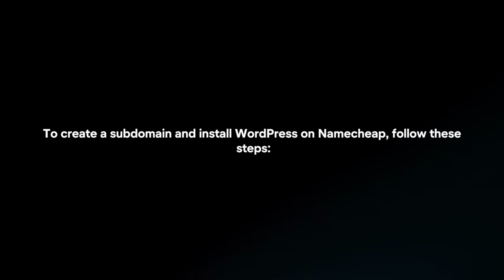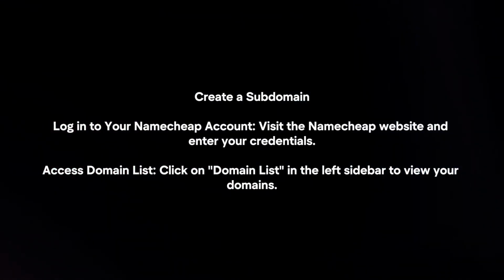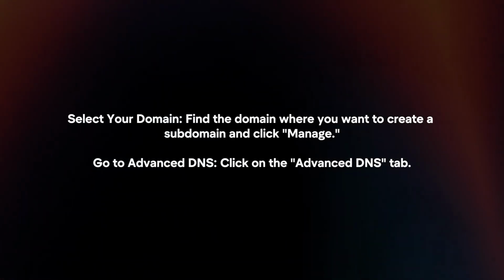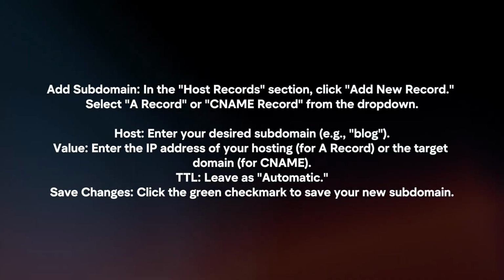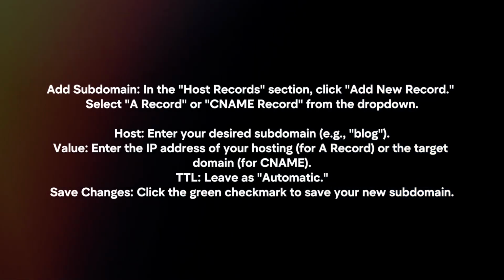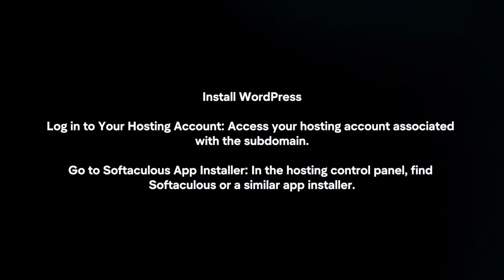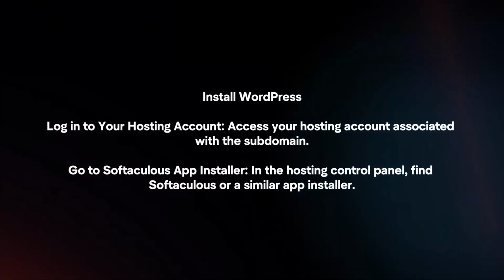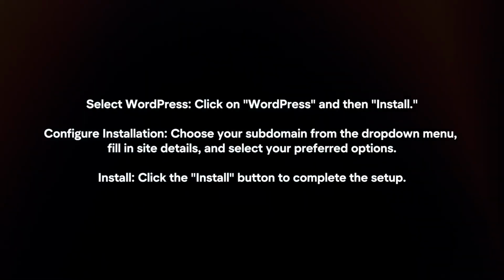How To Create Subdomain And Install Wordpress In Namecheap? (2024)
In this video I will explain How You Can Create Subdomain And Install Wordpress In Namecheap In 2024.